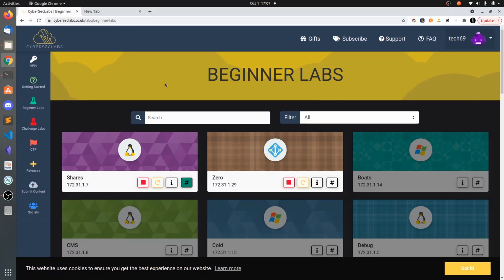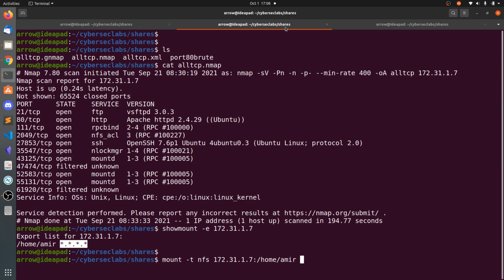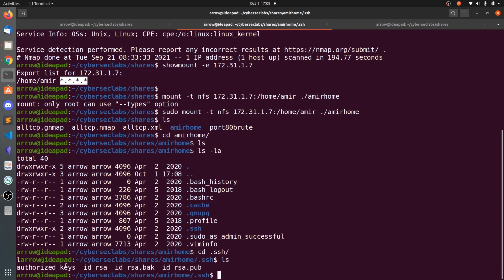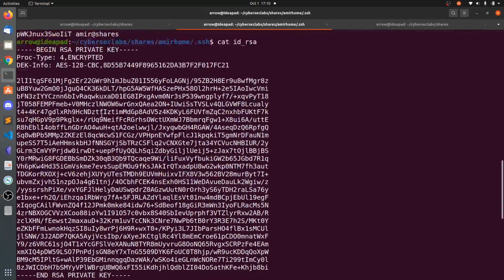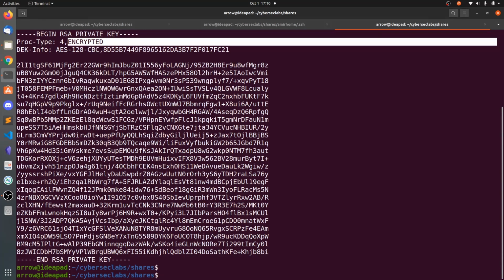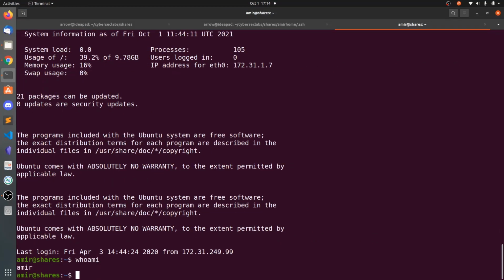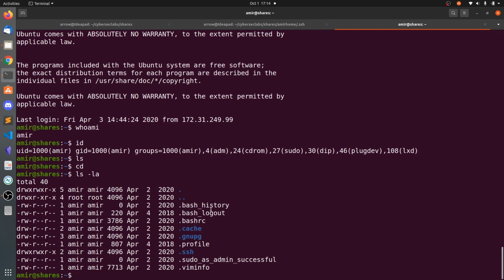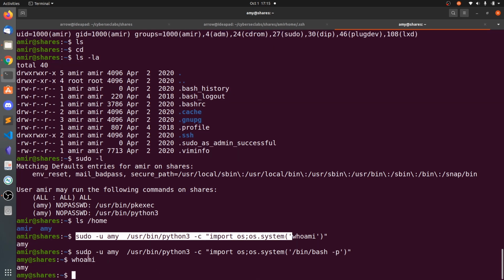CyberSecLabs - Shares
📚 Courses 📚